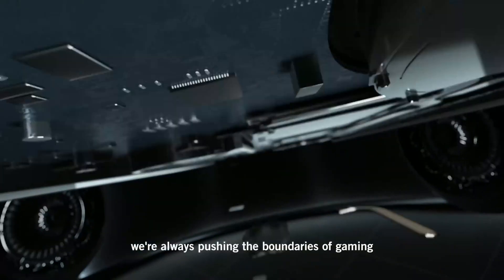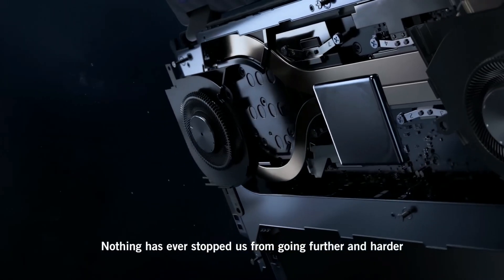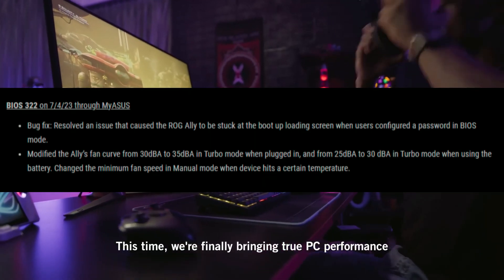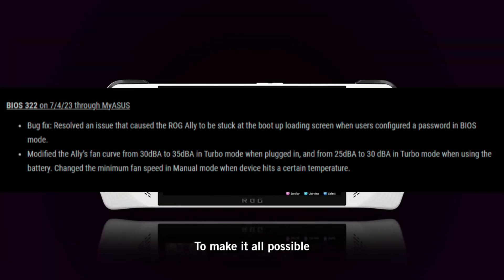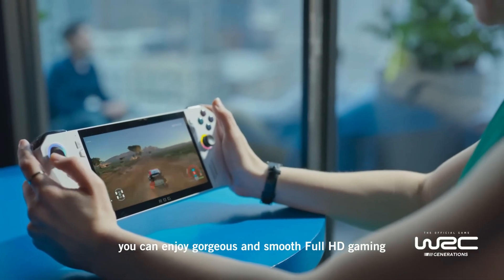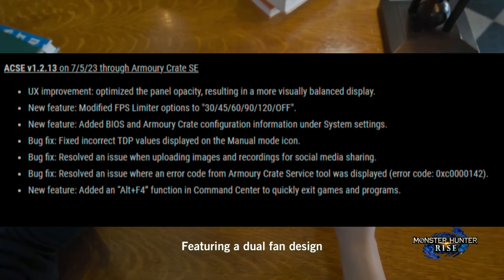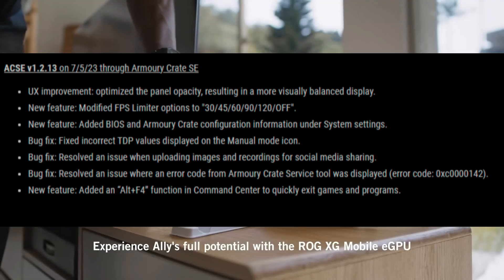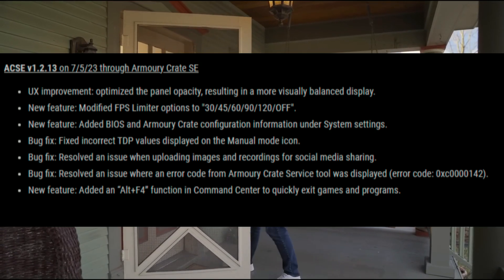Asus Rog Ally Gets A New Bios 322, And Also A New Armoury Crate Update, Did This Fix The Issues?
In this video, we break down the latest Rog ally Bios update to 322 and also the New Armoury Crate update. We see if these updates fix the issues.